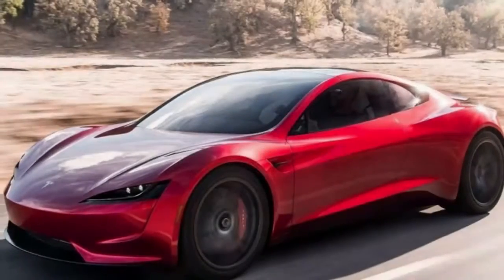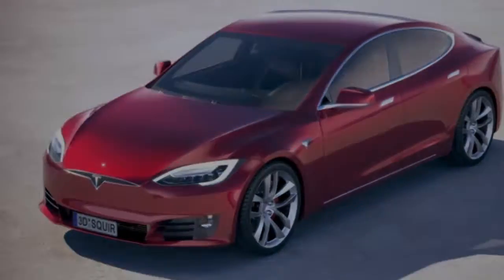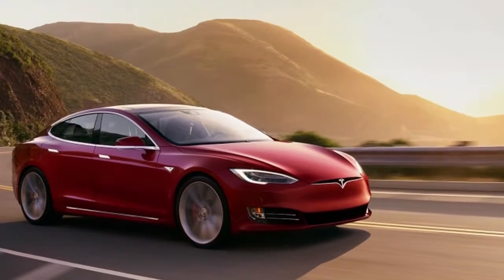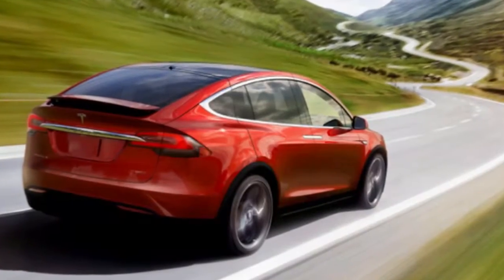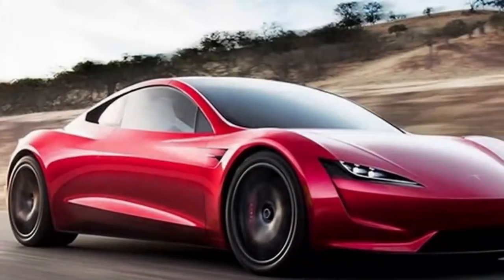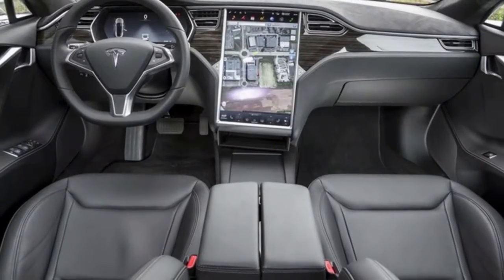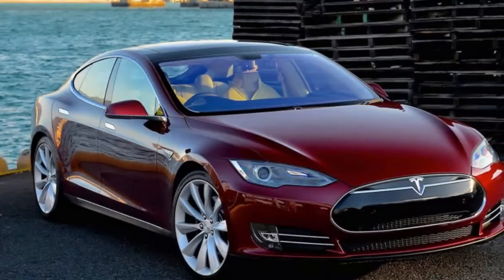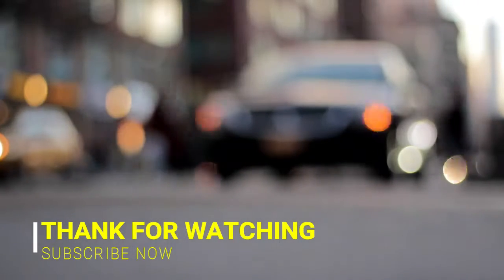The third FASTEST accelerating!! - Tesla P100D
The Model S P100D with Ludicrous mode is the third fastest accelerating production car ever produced, with a 0-60 mph time of 2.5* seconds. However, both the LaFerrari and the Porsche 918 Spyder were limited run, million dollar vehicles and cannot be bought new. While those cars are small two seaters with very little luggage space, the pure electric, all-wheel drive Model S P100D has four doors, seats up to 5 adults plus 2 children and has exceptional cargo capacity.

While the P100D Ludicrous is obviously an expensive vehicle, we want to emphasize that every sale helps pay for the smaller and much more affordable Tesla Model 3 that is in development. Without customers willing to buy the expensive Model S and X, we would be unable to fund the smaller, more affordable Model 3 development.